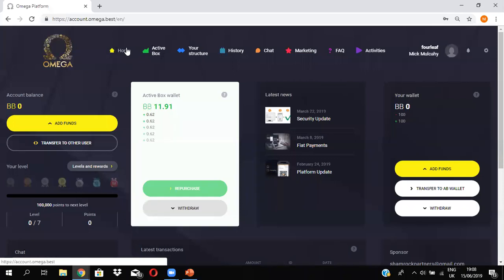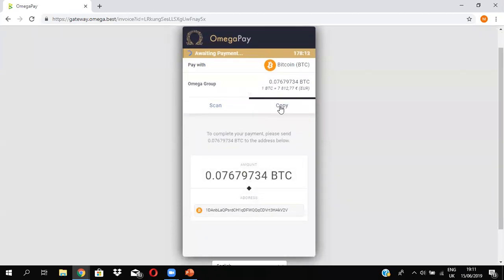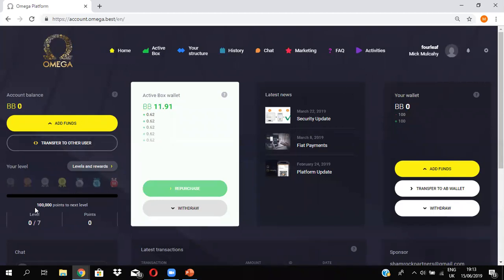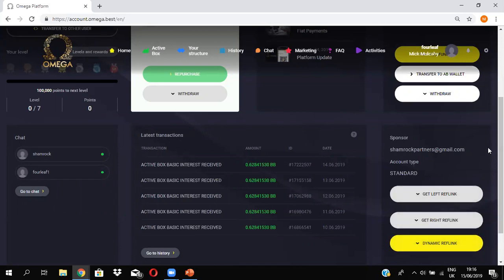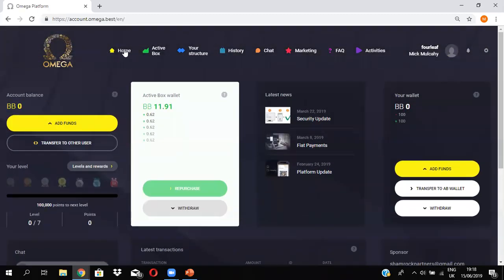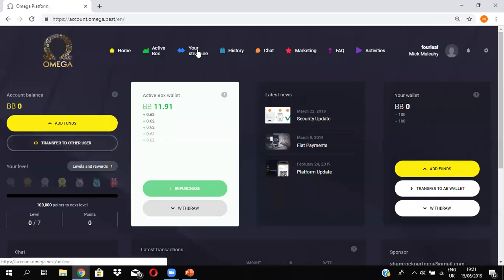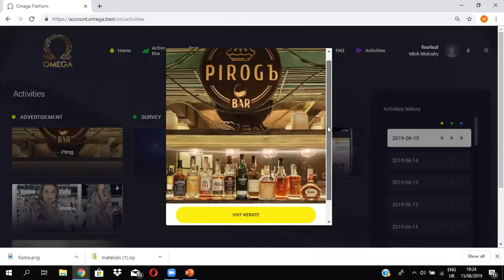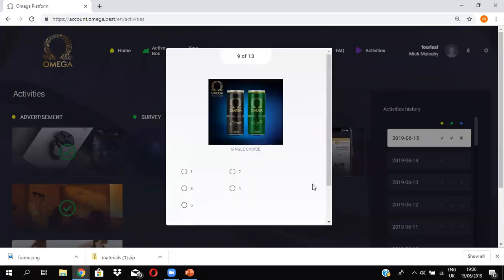Introduction to the Omega Backoffice